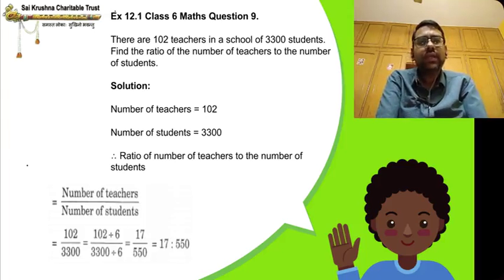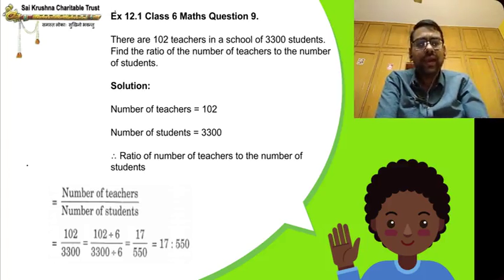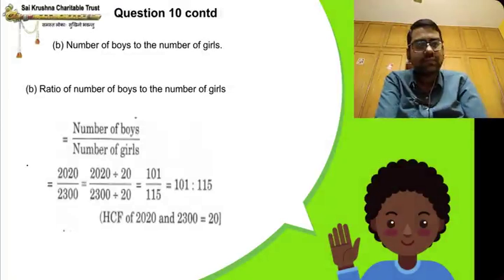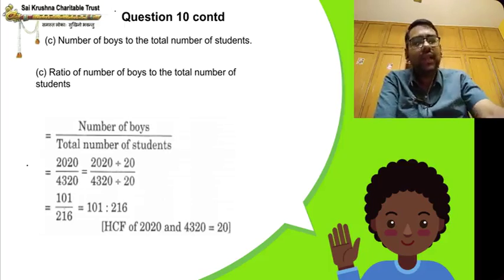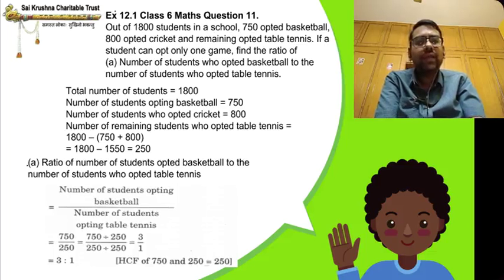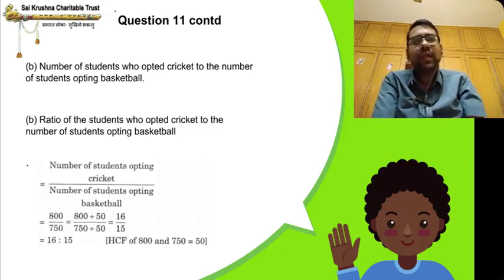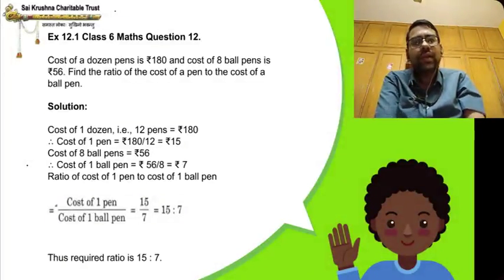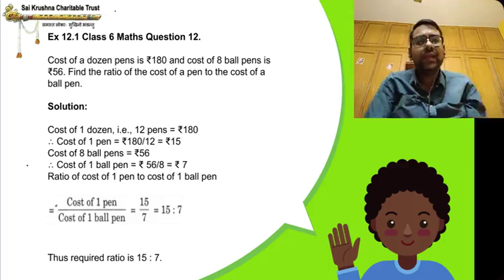#2389 - Ratio and Proportion | Class 06 | Mathematics | Chapter 12 | Part 06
Ratio and Proportion | Class 06 | Mathematics | Chapter 12 | Part 06